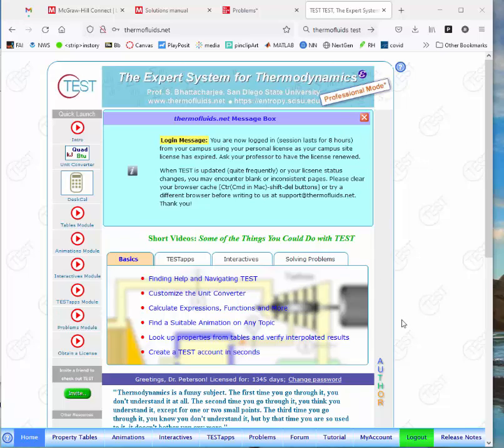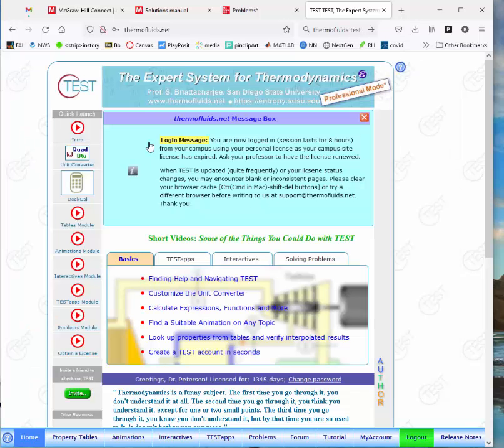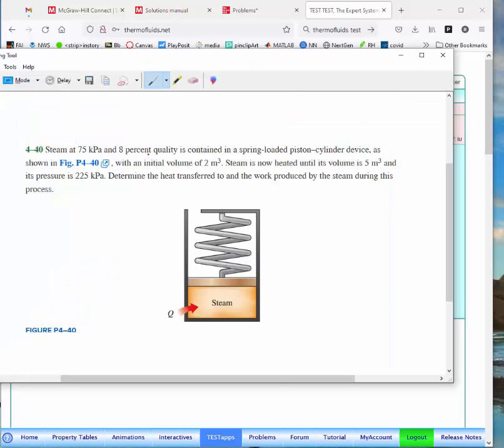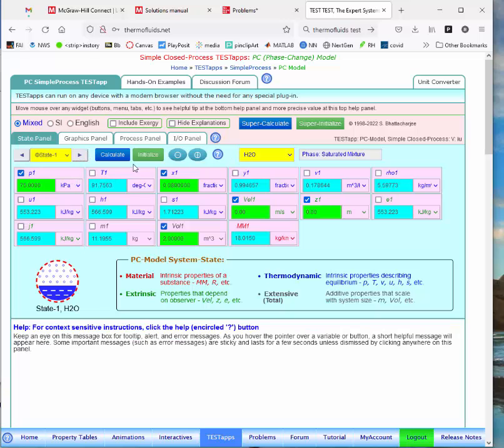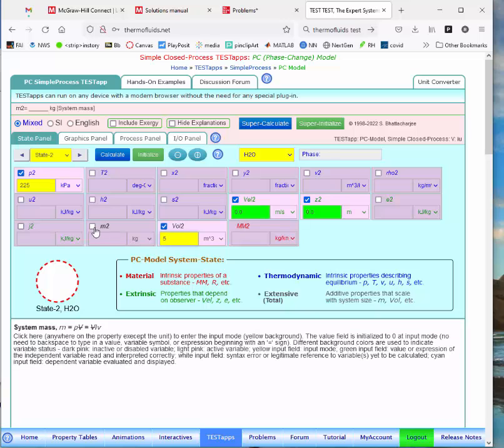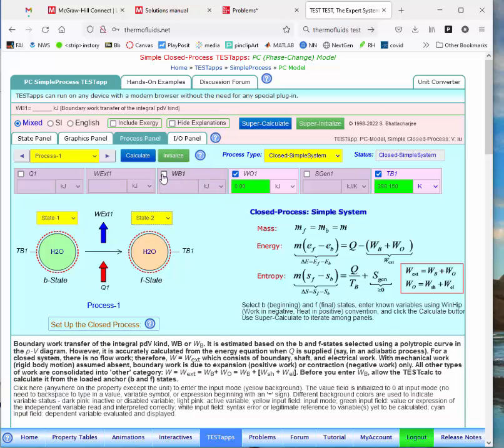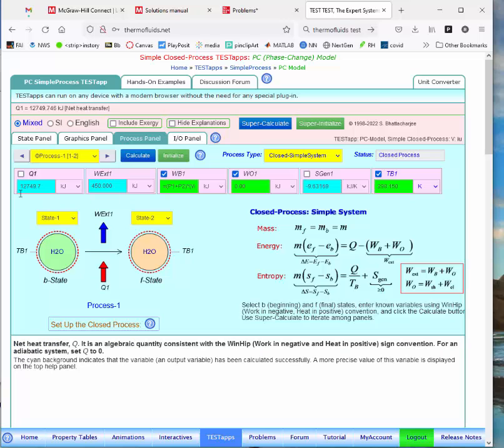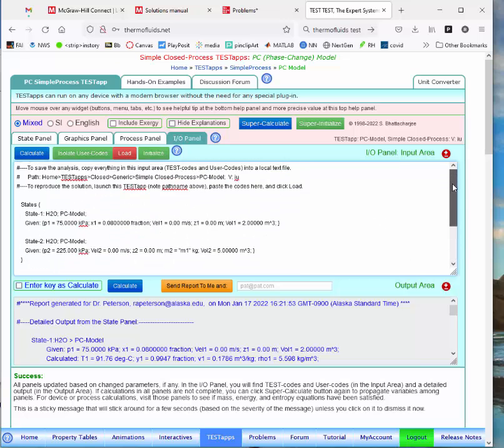UsingTEST for tests